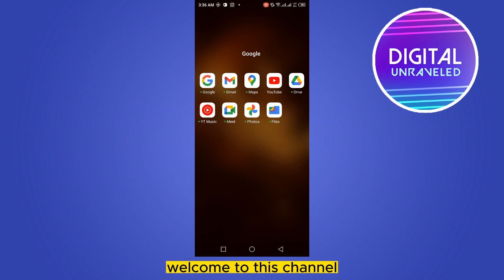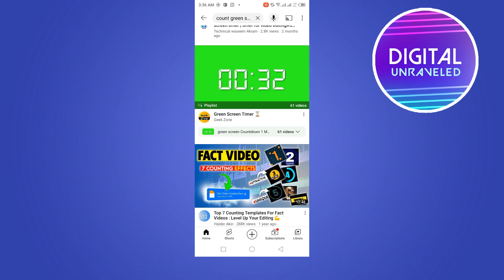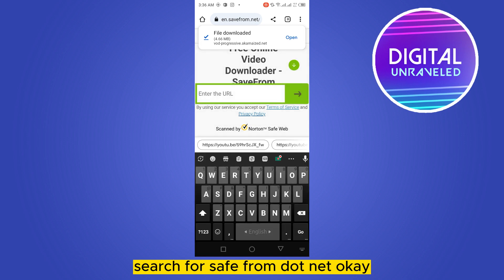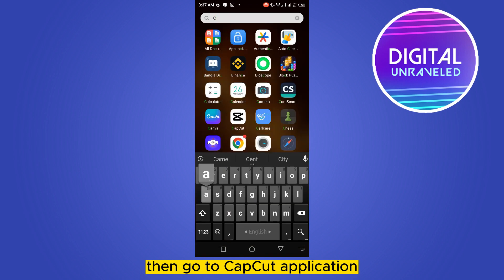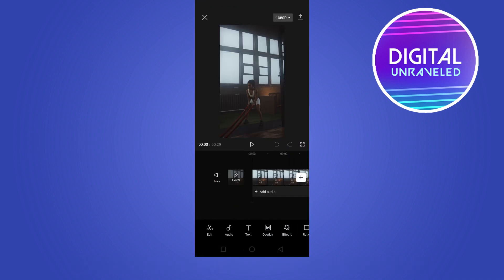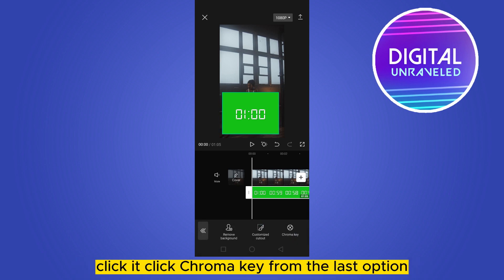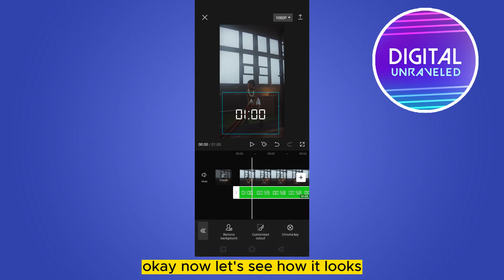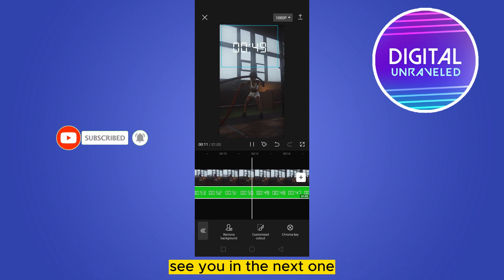How To Put Timer On Workout Video Using Capcut (Full Tutorial)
Learn How To Put Timer On Workout Video Using Capcut